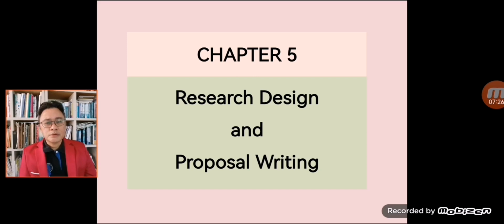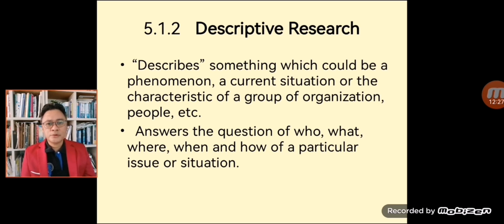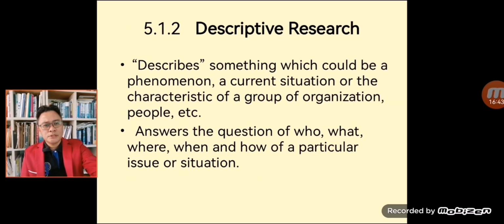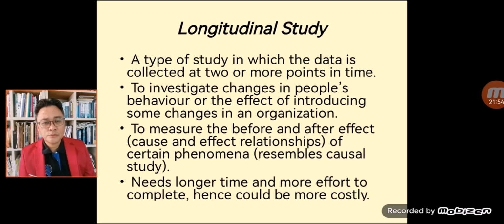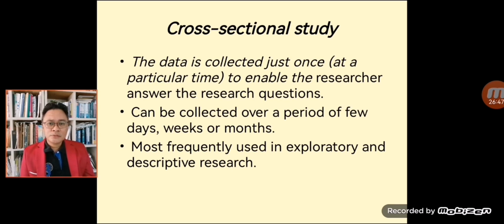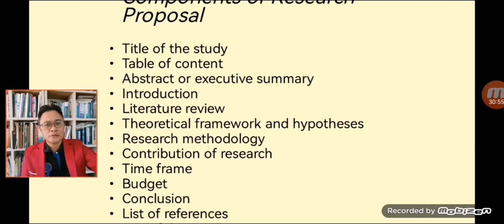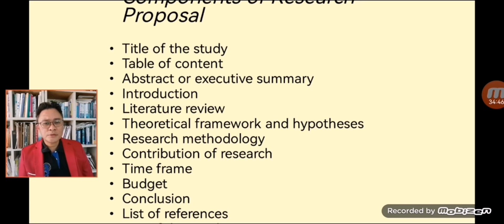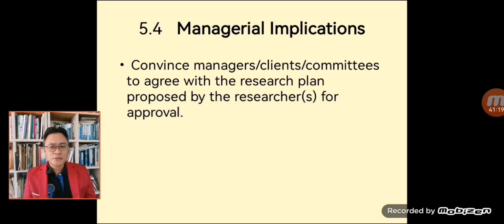RESEARCH DESIGN EXPLAINED IN EASY WAY 02112023